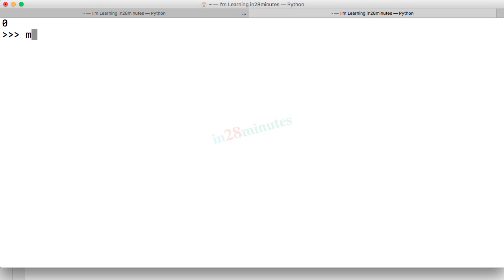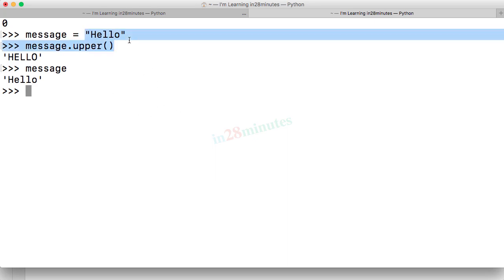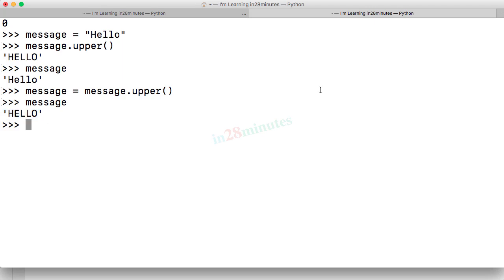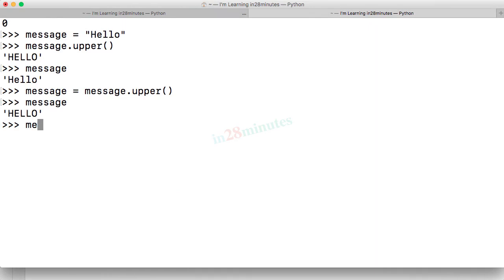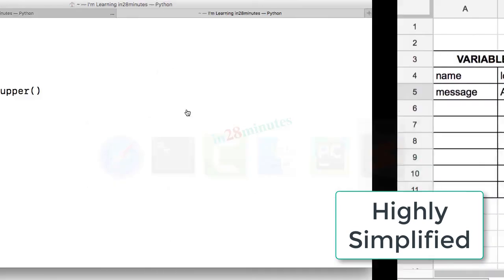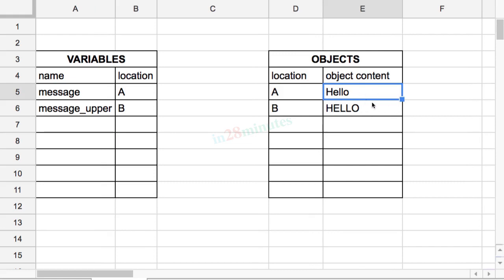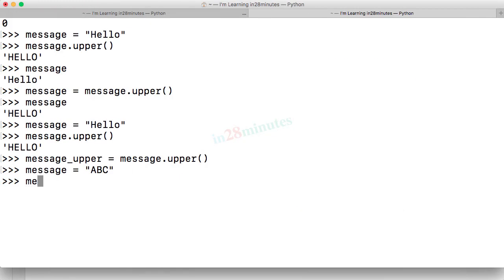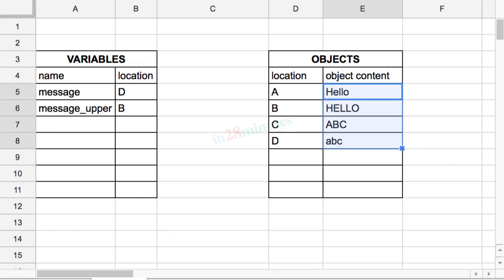video7 3 Step 03 Strings are immutable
Text in Python: Step 03 - Strings are immutable